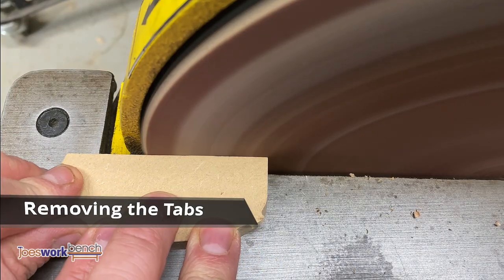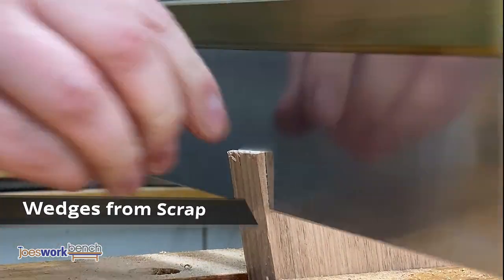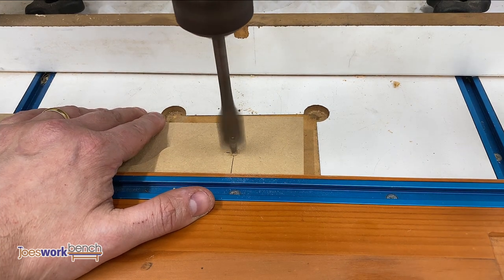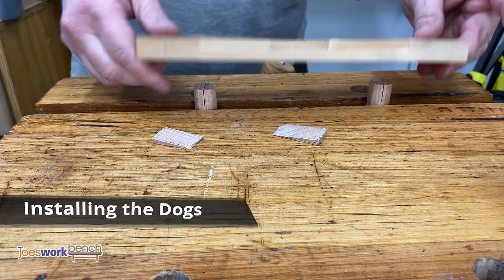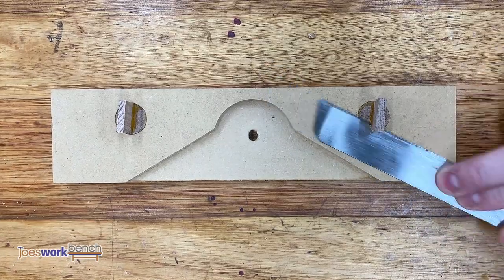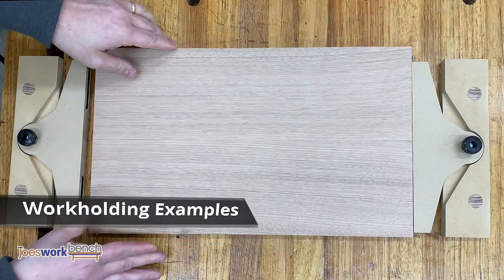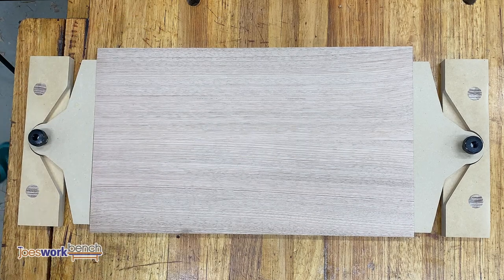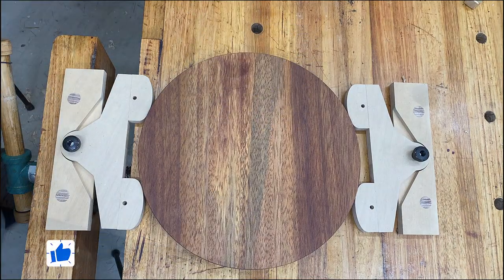diy workbench clamps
Hi everyone here's my entry into woodjigs21. It's a pair for swivel head bench dogs with replaceable ends :)

I've shared the easel file and some dimensions on the link below if you'd like to make your own version.

If you're in Melbourne Australia and want to discuss commissioning a project, I'm actively looking for new work to make and film :)